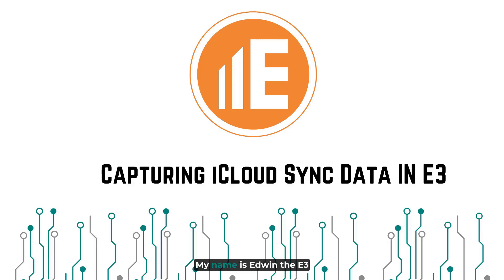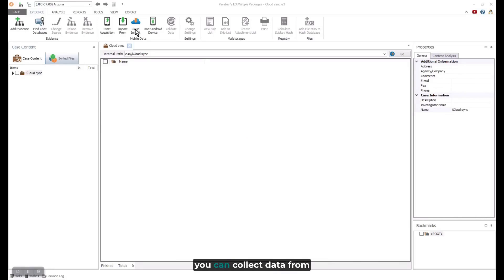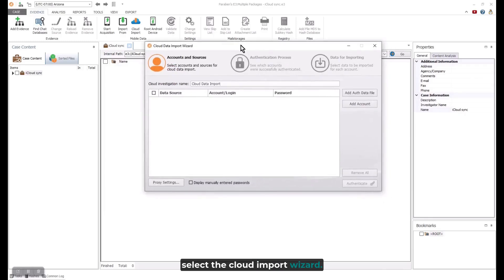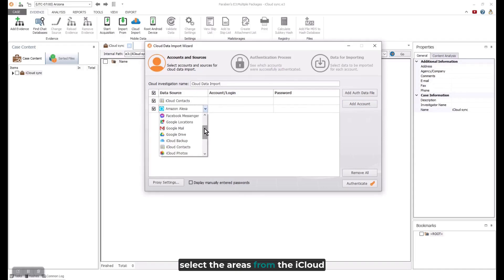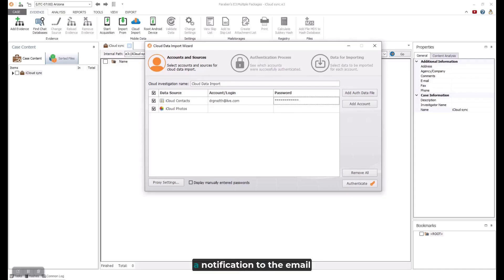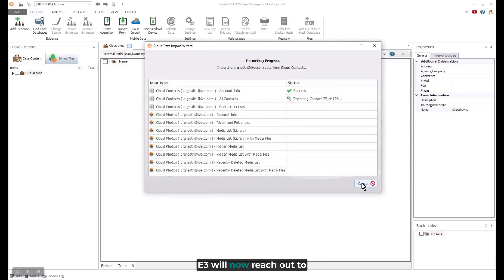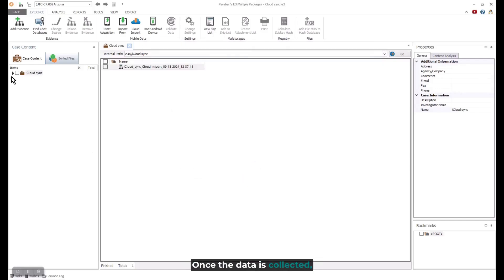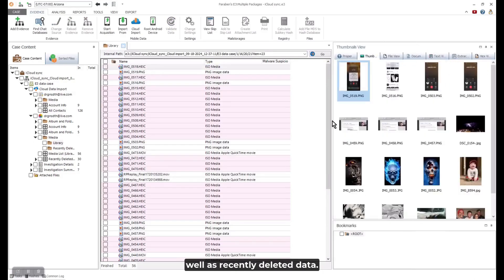Capturing iCloud Sync Data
When reviewing data from the iCloud data store you can capture two data types. This tutorial will focus on capturing data from iCloud sync sources. These sources are constantly sending data to the iCloud storage from the device.